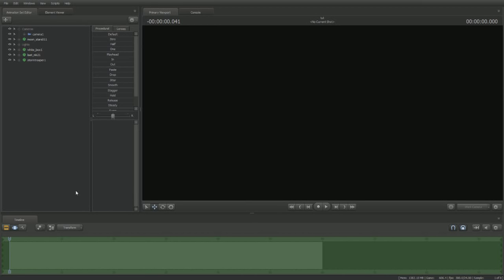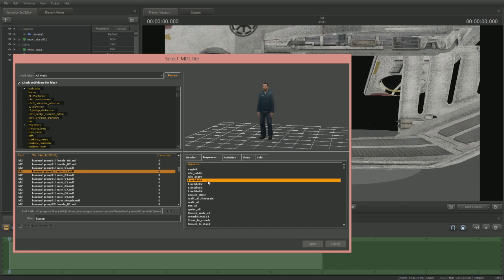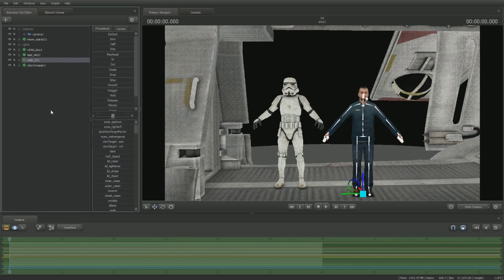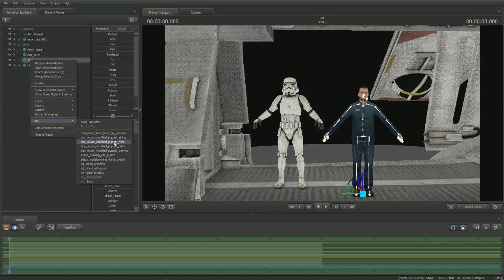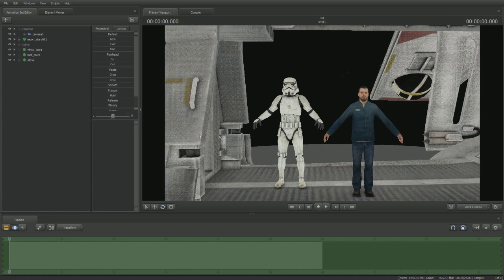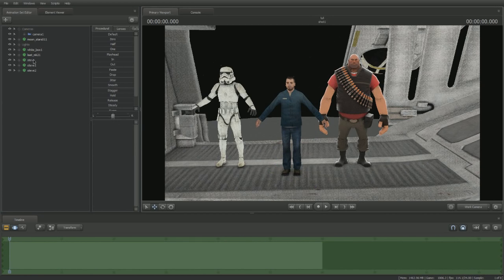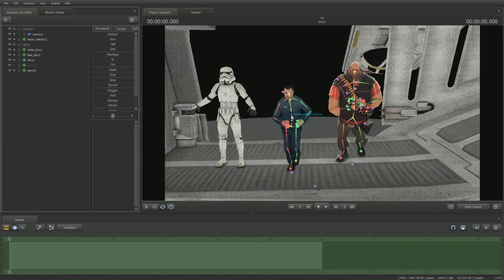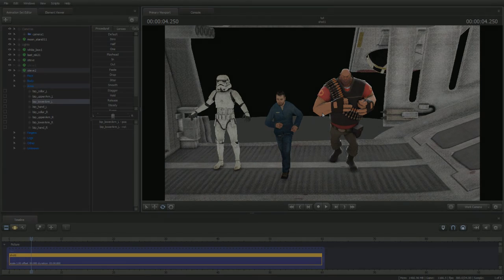[SFM TUTORIAL] How To: Puppetering Script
Today we take a look at a script from the SFM workshop, which allows you to animate without animating.

Got an idea for another tutorial? Feel free to let me know!